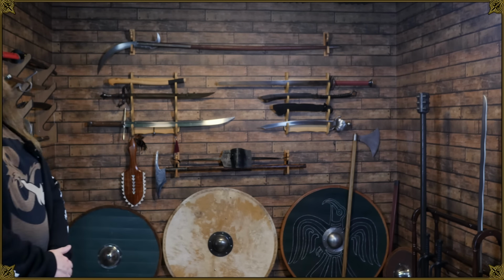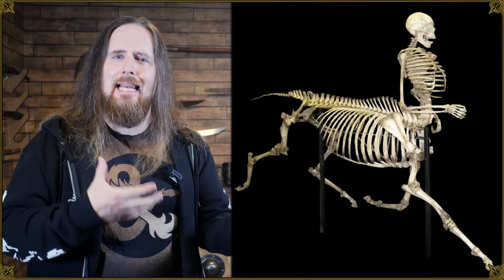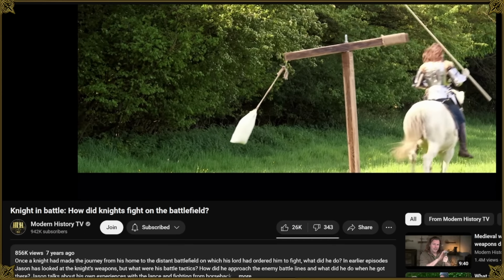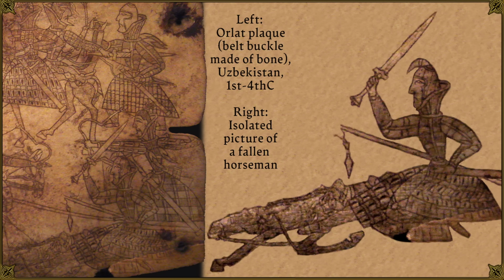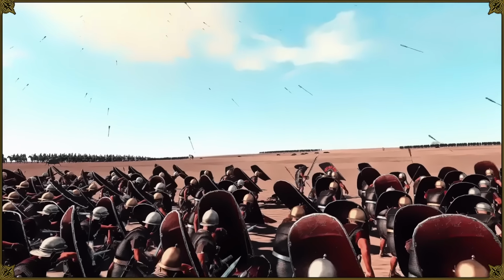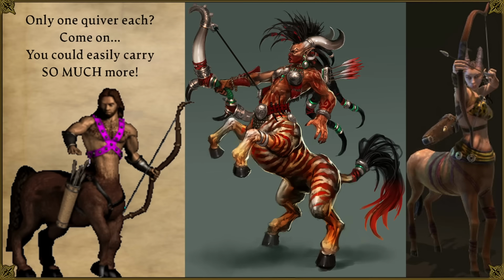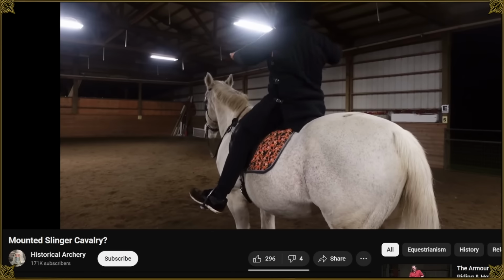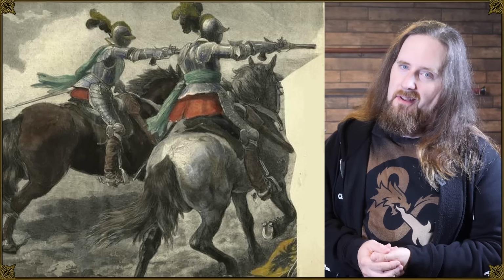Over-Thinking Fantasy: The Best Historical Weapons for a Centaur?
If you like fantasy worldbuilding with some level of realism, what be good options for arming centaurs? There are tons of possibilities of course, but here are my thoughts on what might be particularly practical, in an optimized low-risk, high-reward sort of way.

Also a nice opportunity to reference the Heroes of Might and Magic series, which has some of my favorite games. And some really cool artwork.

*** Sources / Credits ***

*** Merch ***

If you want to join Bonfire to start selling your own merch

GamerSupps powdered energy drinks and other stuff (I particularly like the SUS snack bars):

Books about history, martial arts, swords, knives, video/audio equipment, and other stuff I recommend: